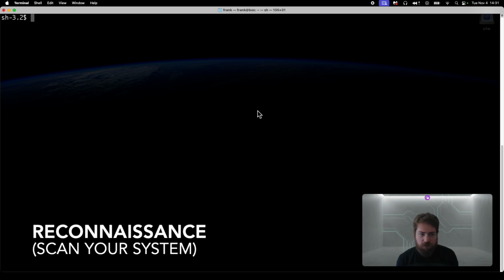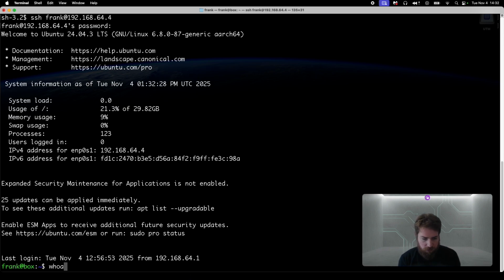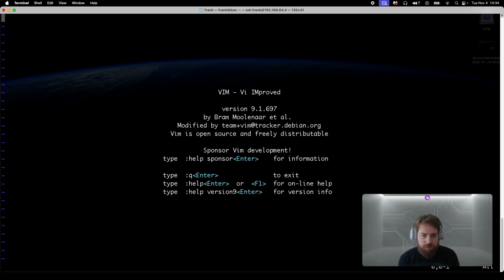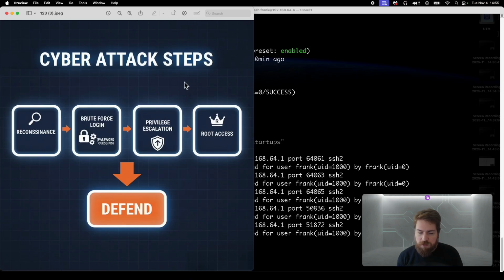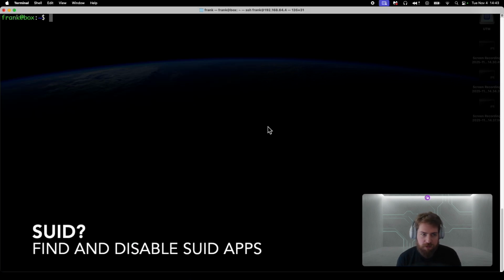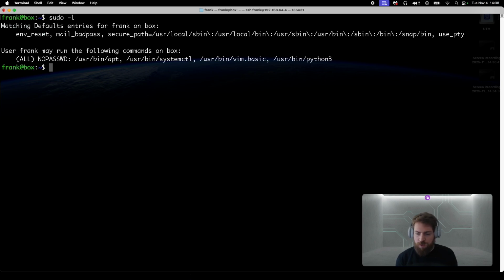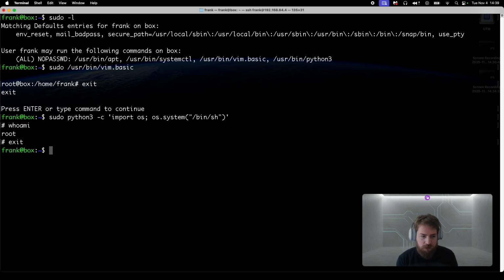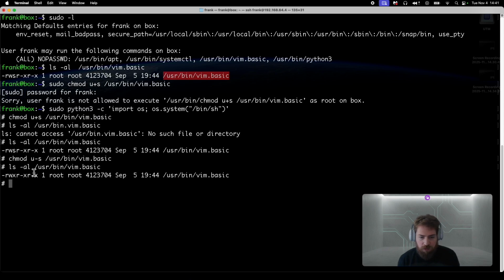Can Hackers Root Linux? SUID & SSH Demo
In this video, you’ll learn about reconnaissance and SUID bit and gtfo bins. You'll see how one mistake can allow a hacker to get root in your Linux system.